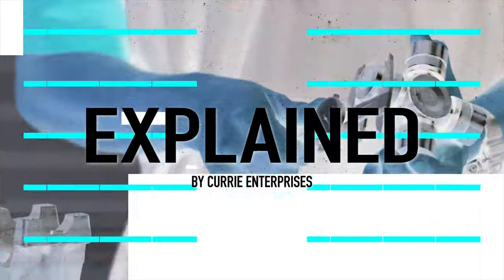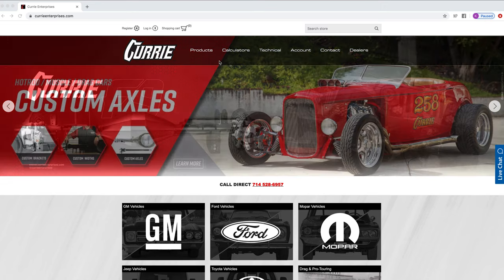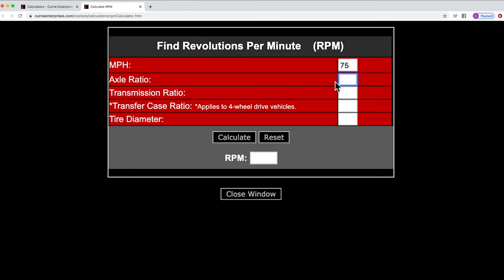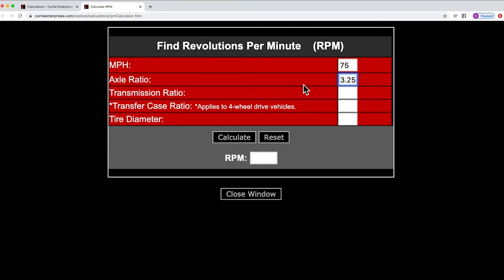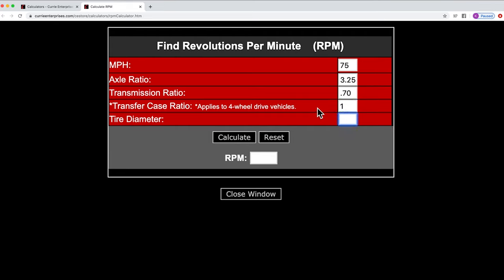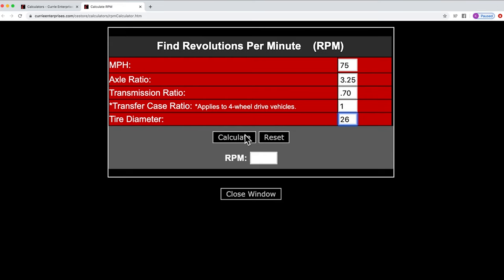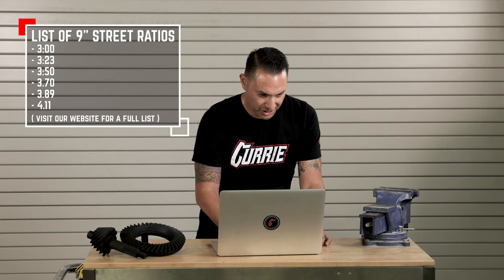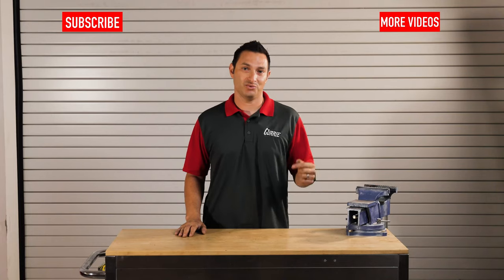HOW TO CHOOSE YOUR GEAR RATIO FOR A 9-INCH REAREND | EXPLAINED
Today we go over the important step of how to choose your Gear Ratio when building a 9-Inch Rearend.